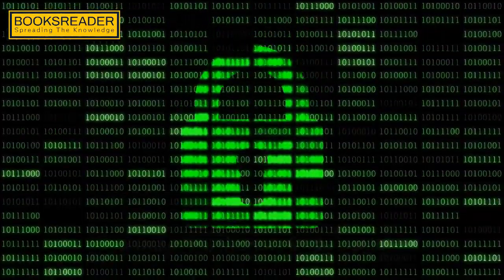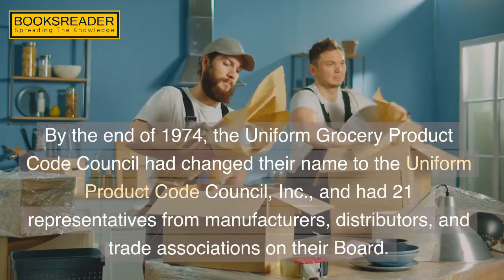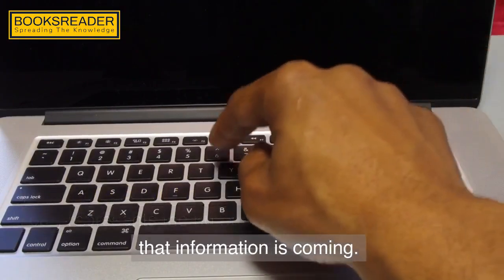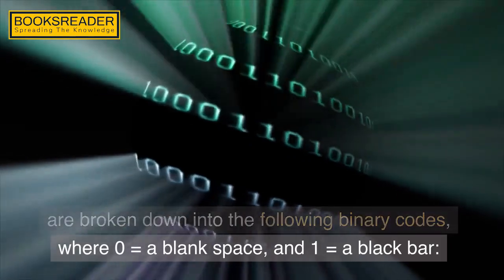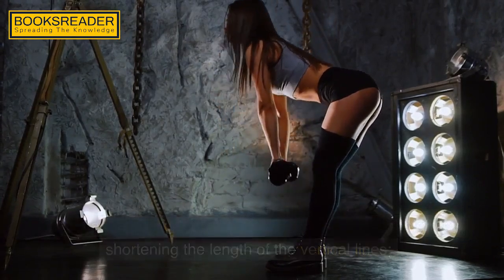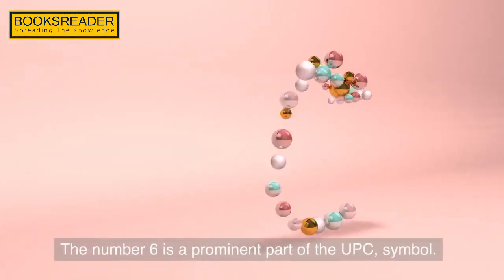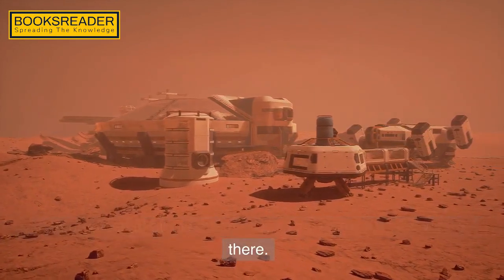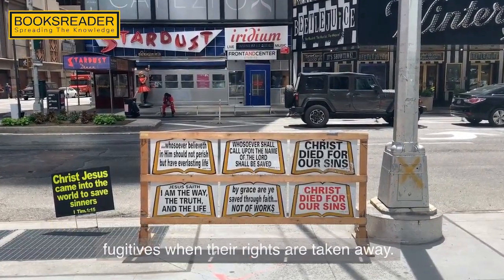The Universal Product Code System | What is the Universal Product Code and how is it used?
"The Universal Product Code (UPC) is a barcode system that is used to identify products in stores and warehouses. It is a 12-digit code that is represented by a series of vertical bars of varying widths. UPCs are scanned by barcode readers at checkout, which allows retailers to quickly and accurately track inventory and prices.

In this video, we will learn about the history of the UPC system, how it works, and its impact on the retail industry. We will also discuss some of the challenges and limitations of the UPC system.

Join us as we take a closer look at this essential part of the modern retail world."

Here are some additional details that you could include in the description:

The UPC system was first developed in the early 1970s by a team of engineers at IBM.
It was first used in a commercial setting in 1974, when a packet of Wrigley's chewing gum was scanned at a supermarket checkout.
Today, UPCs are used on billions of products around the world.
The UPC system has made it possible for retailers to track inventory more accurately and efficiently.
It has also made it easier for consumers to compare prices and make informed purchases.

UPC Codes - Get The Best Deals
Master UPC Codes: Essential Guide for 2023
What is the Universal Product Code?
What is the Universal Product Code and how is it used?
What is a UPC code example?
How do UPCs work?
How do I find a UPC code?
How do you get a UPC code?
Who assigns UPC codes?
What is this product code?
What are two advantages of using the Universal Product Code in supermarkets?
What are the benefits of everything as code?
What is a 7 digit UPC code?
What is the 5 digit code of UPC?
Is UPC code same as barcode?

Universal Product Code

Universal Product Code Meaning & How to Get a UPC

What Is the Universal Product Code (UPC)?

What is a Universal Product Code (UPC)?
What is the difference between ISBN and Universal Product Code?
What is the difference between UPC and SKU?
What is a UPC code for Amazon?
What is a 14 digit product code?
What is ISBN standard for?
Do I need an ISBN and a UPC?
Do all books have UPC codes?
Is UPC a barcode?
Is ISBN a product code?
Is SKU and ISBN the same?
Does SKU mean barcode?
Can 2 products have the same barcode?
Can two products have same UPC?
What are the two types of ISBN?
Is ISBN a barcode?
Is ISBN important?